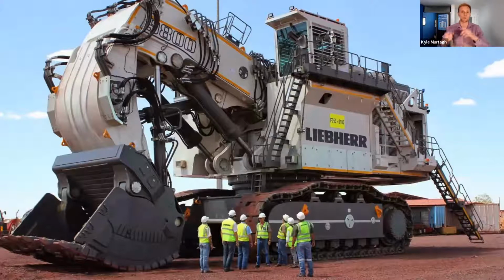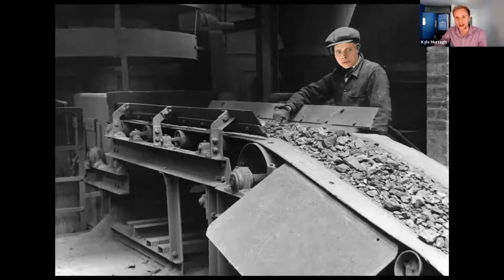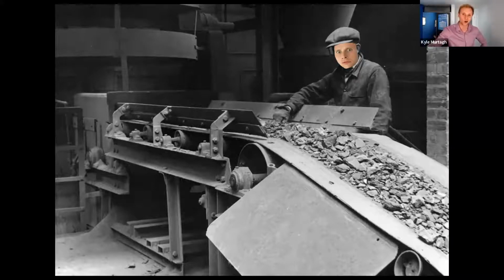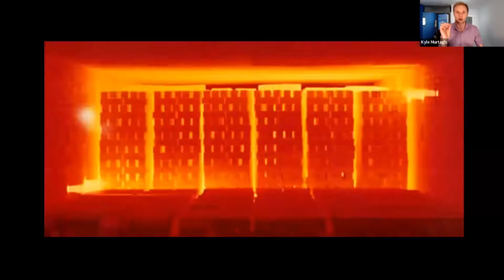How to Make Boring Topics Interesting | Public Speaking Tips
Ever been so bored during a presentation that you've almost fallen asleep? Often it's the boring, dull topics that make us want to take a sneaky nap. Yet, even a boring topic can be made interesting if it's presented in an effective way.